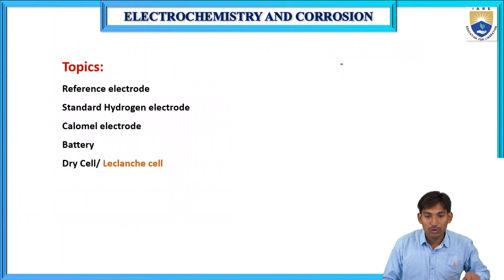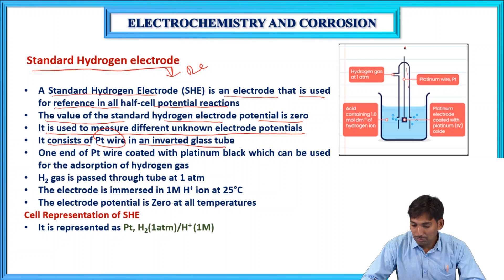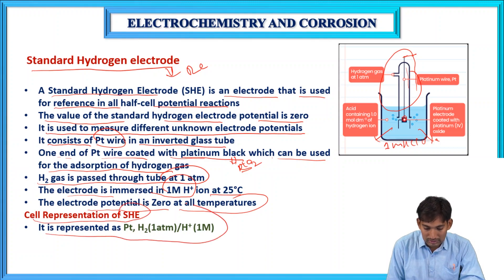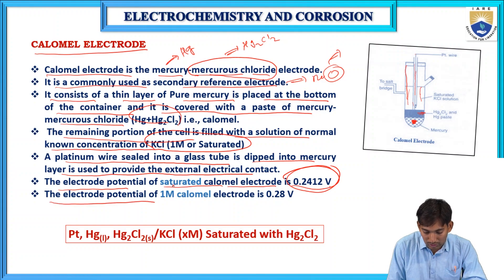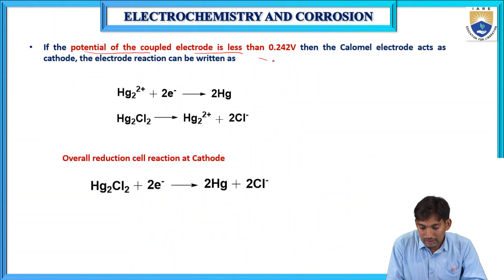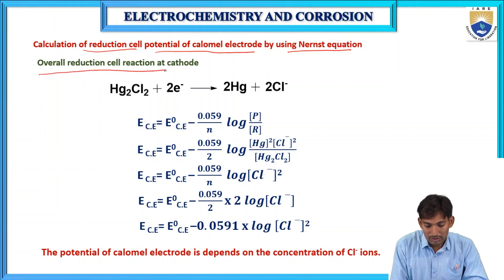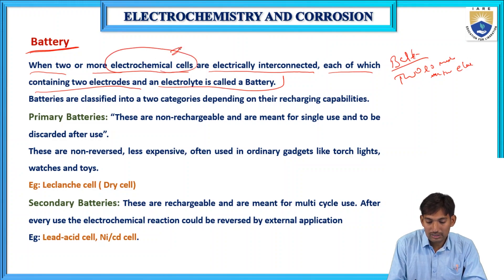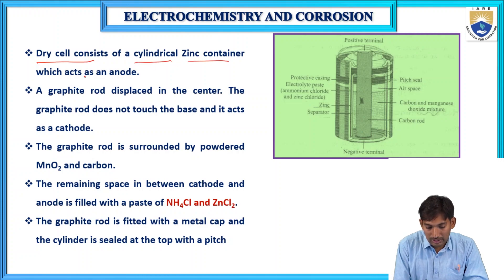Introduction to Calomel Electrode and Batteries by Dr. T Dhananjay Rao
Introduction to Calomel Electrode and Batteries by Dr. T Dhananjay Rao | IARE

Telangana, India.